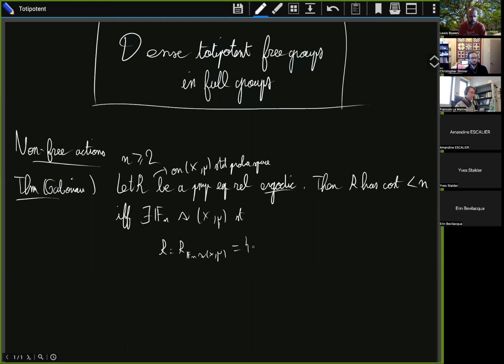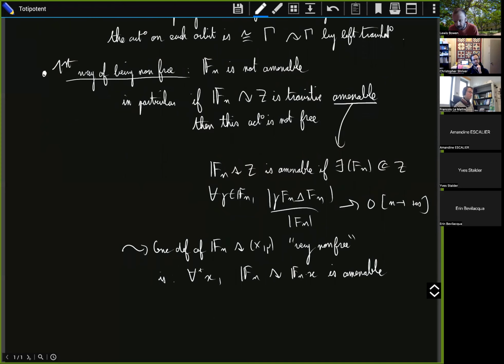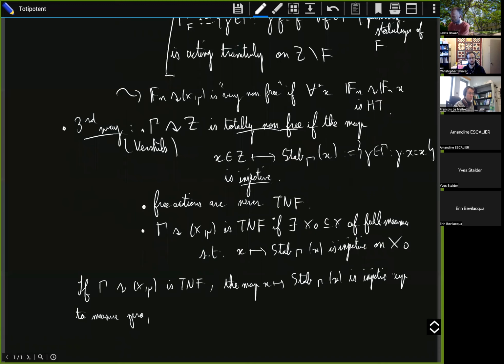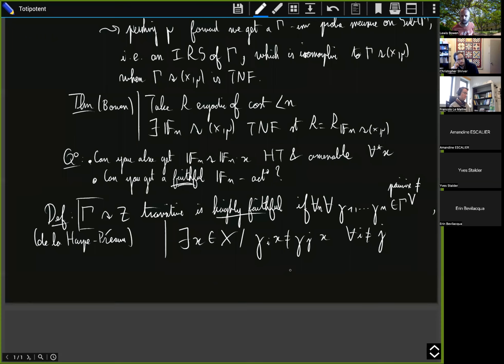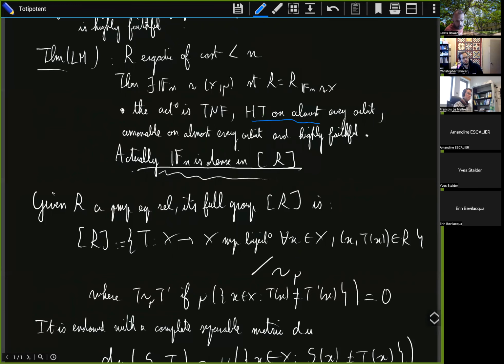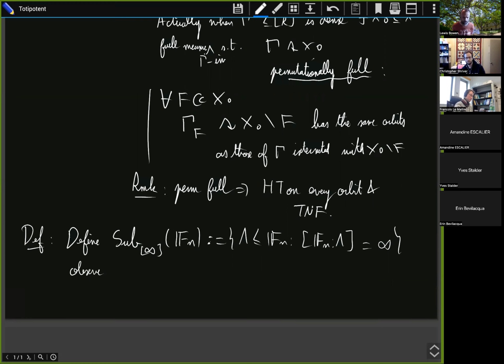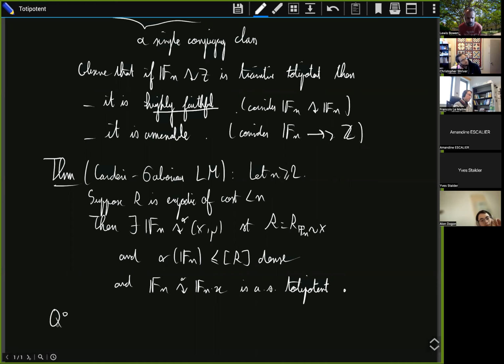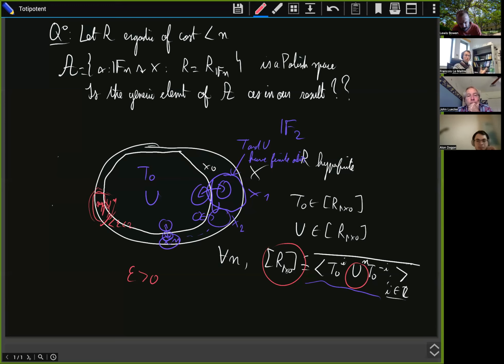Francois Le Maitre: Dense totipotent free groups in full groups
Gaboriau's celebrated results on cost imply that a pmp (probability measure-preserving) ergodic equivalence relation has cost less than n if and only if it comes from a non-free pmp action of the free  group on n generators. I will present a joint work with Alessandro Carderi and Damien Gaboriau where we investigate the following question: given a pmp equivalence relation of cost  less than n, how much non-freeness can such actions have?